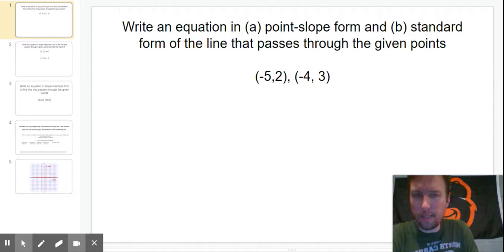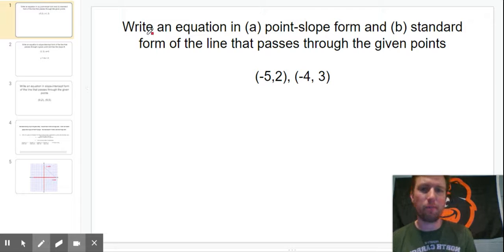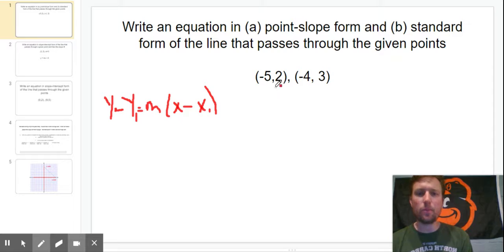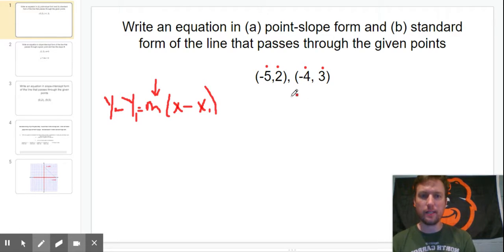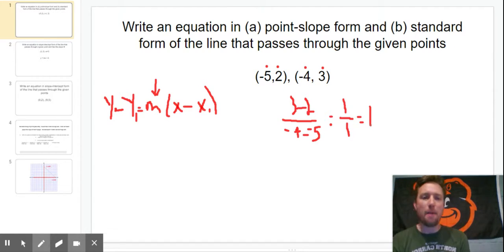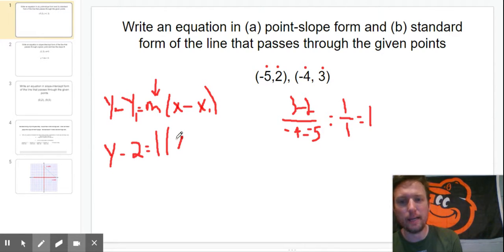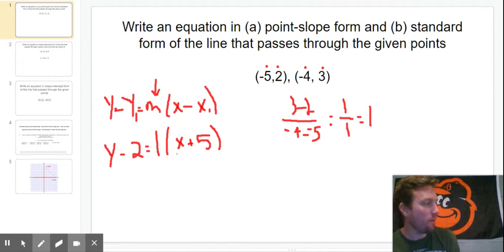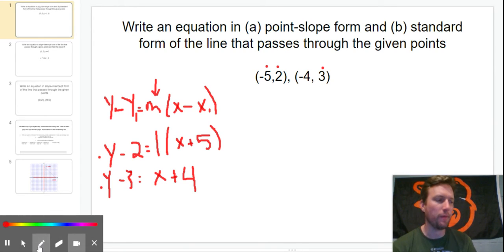4/14 Denominators - Part 1